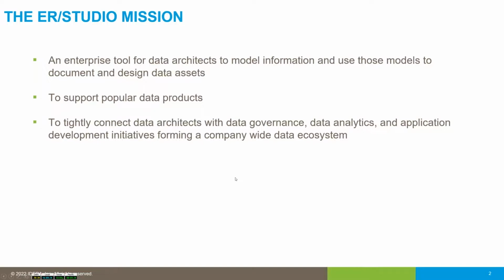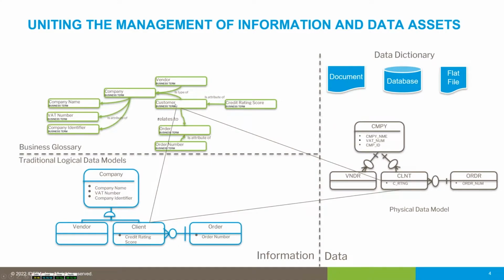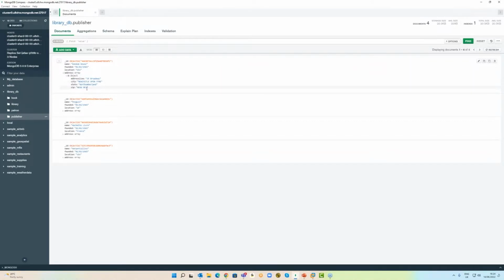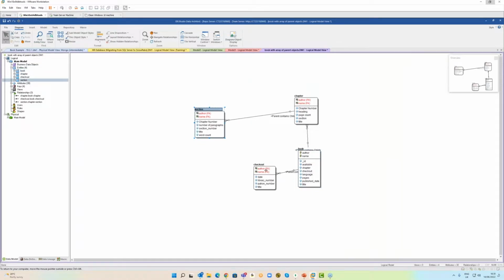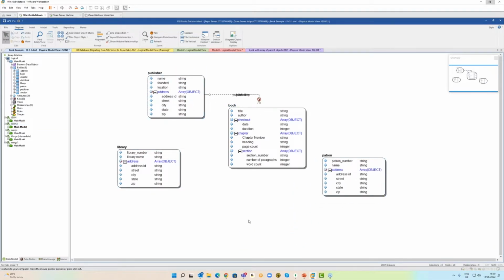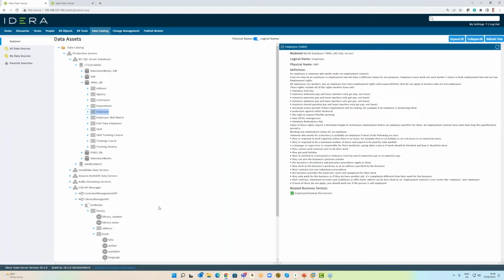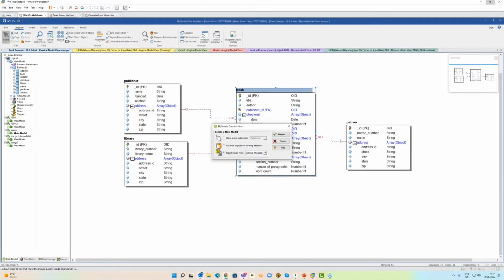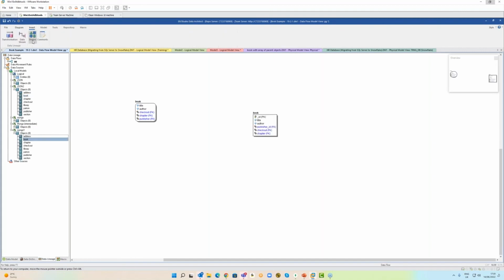Data Architecture for Applications with ER/Studio 19.2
Data is the bedrock of the information technology (IT) organization and the lifeblood of the business. Every year we amass more of it and the regulations and risks around it grow. The goals of data governance and data management grow more important. Our data architecture team has worked hard to design and document static data assets (that is, databases) against standardized information models using logical data models. However, IT staff dealt separately with data in transit and data in use.
The issue here is that one often serializes data in transit or data in use, by employing hierarchical structures such as JavaScript object notation (JSON). Denormalization is common. These structures differ from the relational, normalized structures employed in databases.
ER/Studio now employs unique and novel techniques to bring together these worlds with support for hierarchical models such as JSON, MongoDB, and Google BigQuery. This allows architects to document and design hierarchical models within the same framework as databases.
Watch this video to discover what is new in ER/Studio 19.2. The new features include improved support for MongoDB, new platform support for JSON instance files, additional support for hierarchical models (for MongoDB and JSON), new data catalog, optimized Oracle repository performance, and better Collibra integration.

Presenter:

Jamie Knowles is a senior product manager at IDERA, and has been in architecture and modeling for over 20 years. Jamie has been involved with how enterprise architecture, data modeling, and data governance developed and has seen its challenges and achievements. He has worked in product management and in the field within the banking, finance, and energy industries.